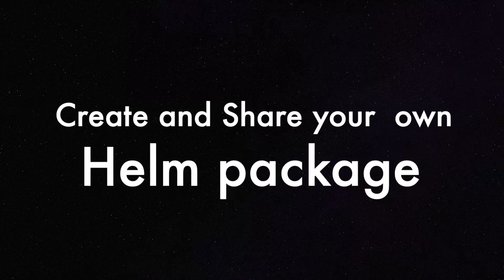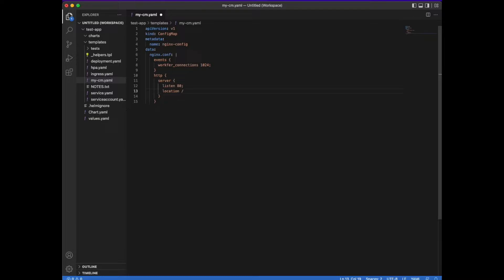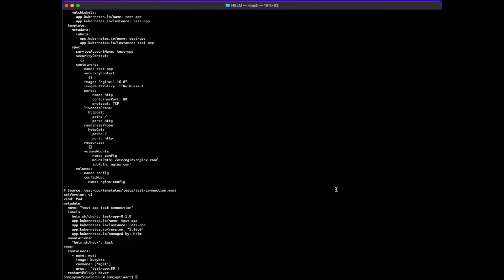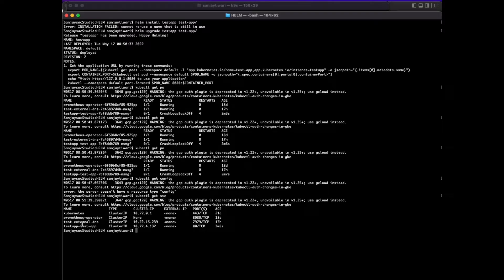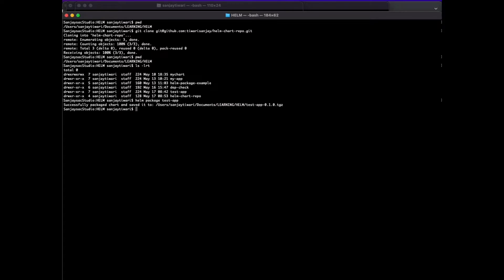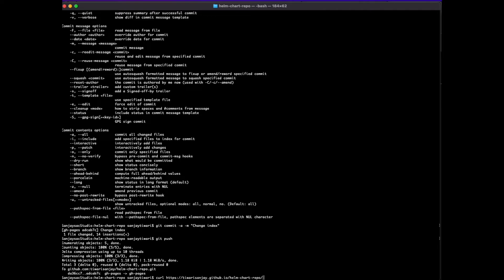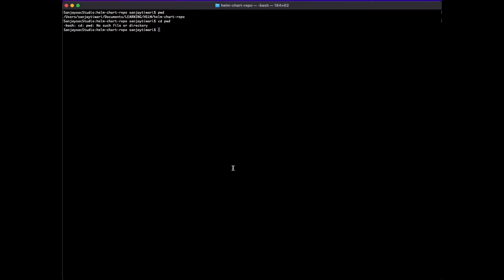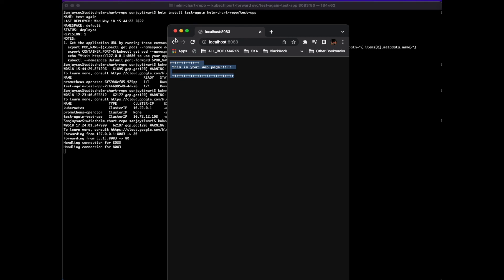Make and share your own Helm package on GitHub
So, have you guys used bitnami and rest of the world's pre created helm package using helm add repo? Now, you can have your own which you can share with world using your own repo.
This is step by step to show how you can create your own package repository on github and share the same with world.